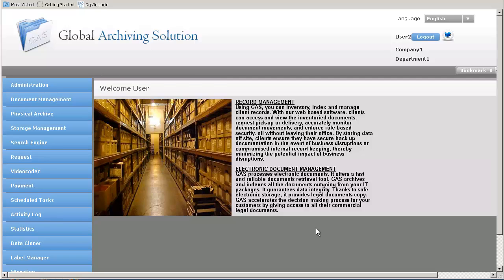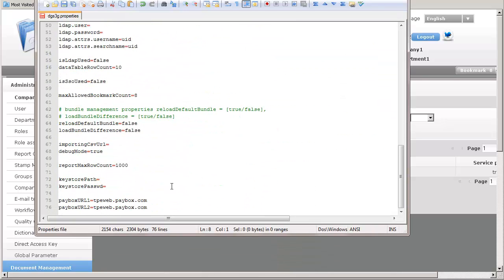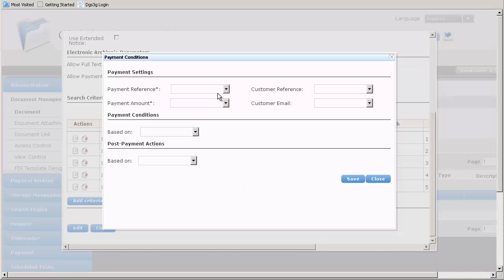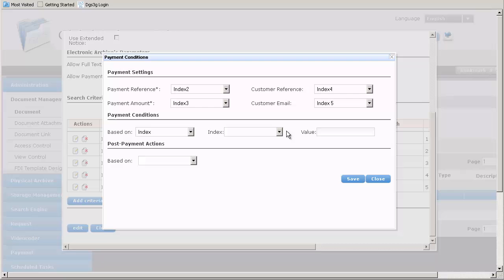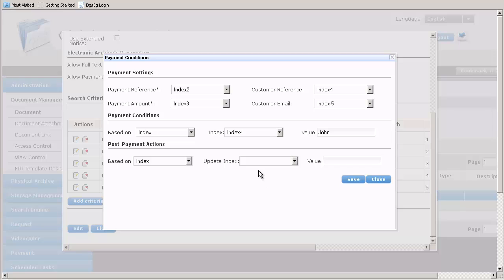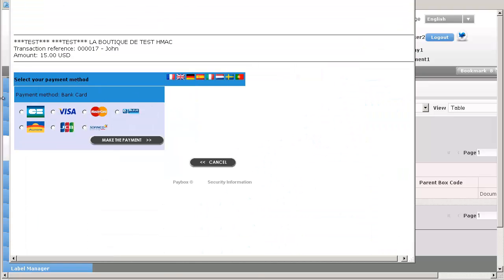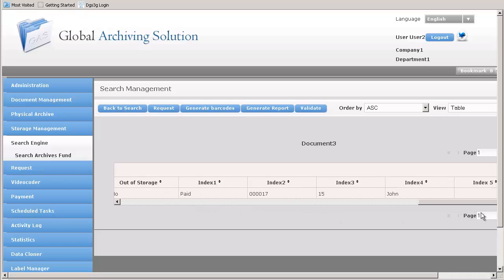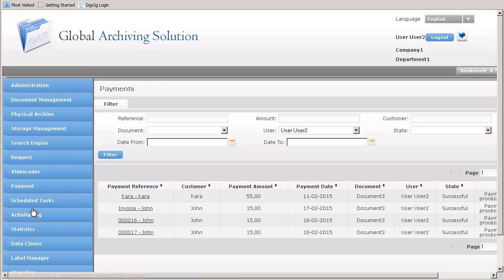Damaris Pay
This video explains how Damaris Pay works. This new feature lets you to present invoices to your customers and accept online payment.

Damaris Pay works with Paybox Systems.